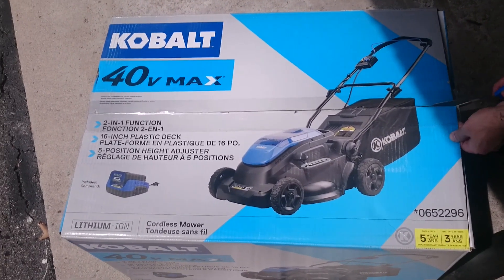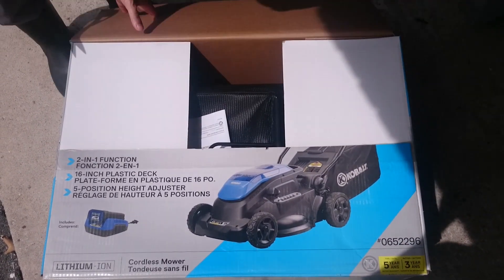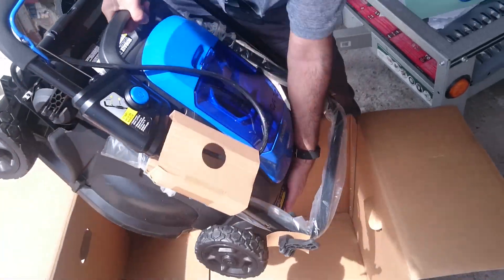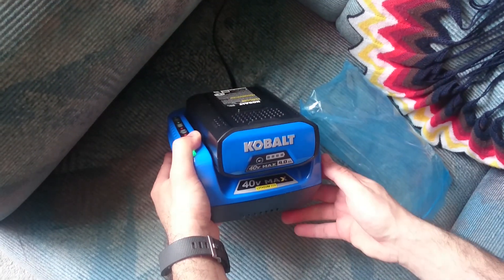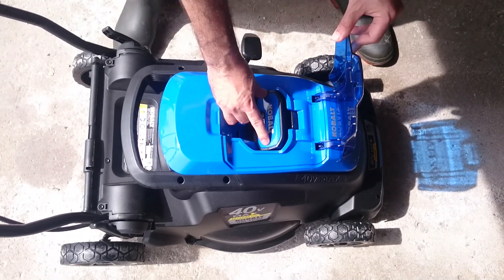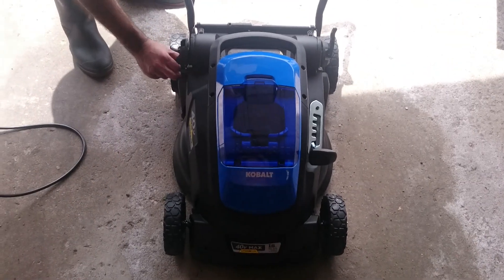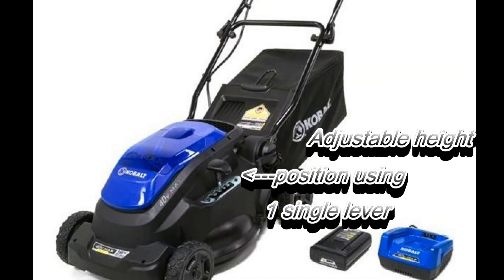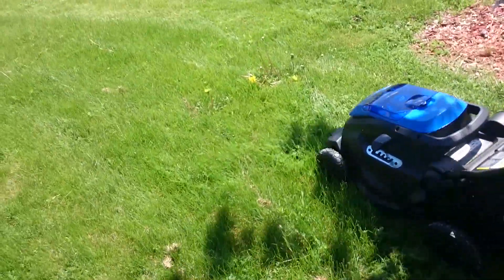Kobalt 16in 40 Volt Cordless Electric Push Lawn Mower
Kobalt 16 inch 40-Volt Cordless Electric Push Mower (2-in-1)

Amazon link for similar item:

Amazon Canada
Product Description

16-in 40-Volt MAX* Cordless Electric Push Mower (2-in-1)
• Durable, 16-in cutting deck
• 2-in-1 design offers mulching and rear bagging capabilities
• Single-lever height adjustments
• Cushioned handle grip
• Simple electric start makes this mower easy to use and easy to maintain; no hassle of gas
• 40-volt lithium-ion battery system for greater performance and run time
• Battery is removable
Specifications:
• Cut Width: 16-in
• Front Wheel Size: 7-in
• Rear Wheel Size: 8-in
• Start type: Electric
• Drive type: Push
• Battery Type: Lithium-Ion
• Battery Voltage: 40-Volt MAX*
• Charge Time: 2 hours
 Materials: Poly Deck
 Listing: CSA America, CSA Listed
 Warranty: 5 Year Limited

Dimensions & Weights
Weight: 40lbs
Box Dimensions: 28.74 inches x 20.47 inches x 16.14 inches
Ship Weight: 39.68lbs